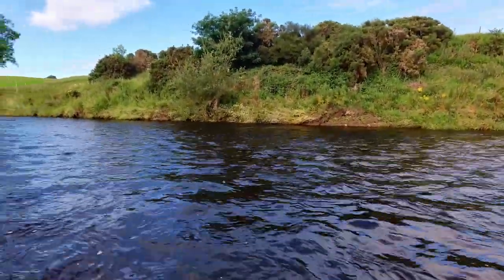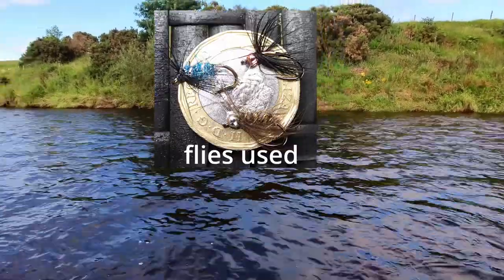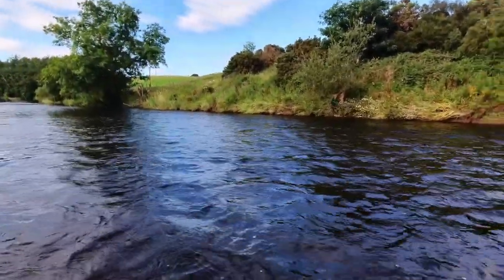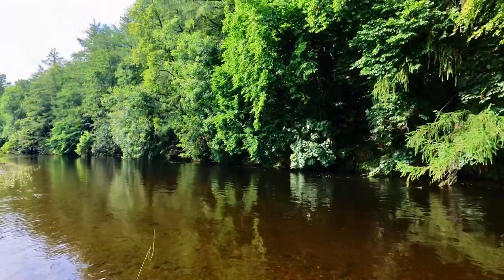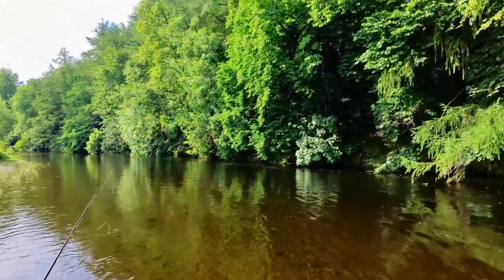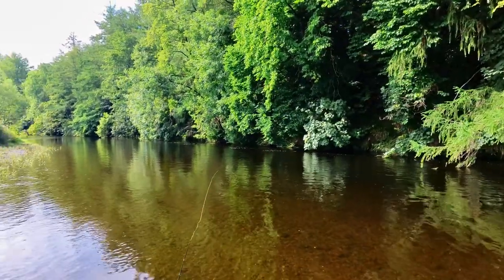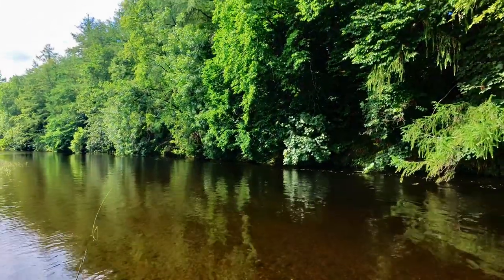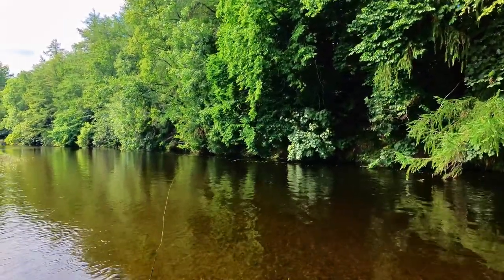Fly fishing wet fly for sea trout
Fly fishing wet fly for sea trout during day light hours tips on flies used and tackle, for river fishing after a flood.